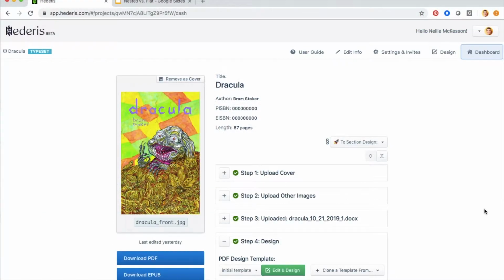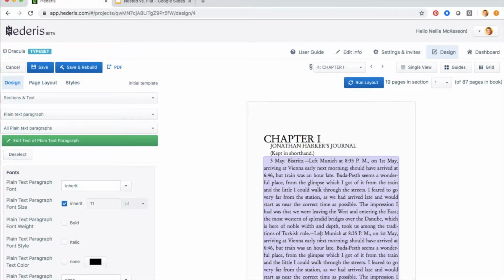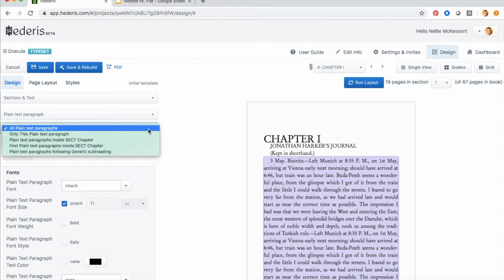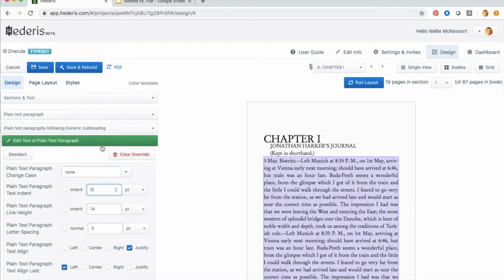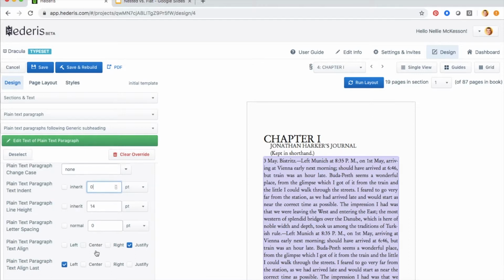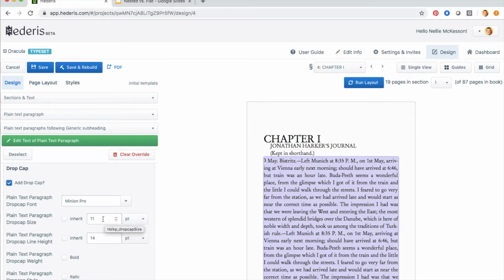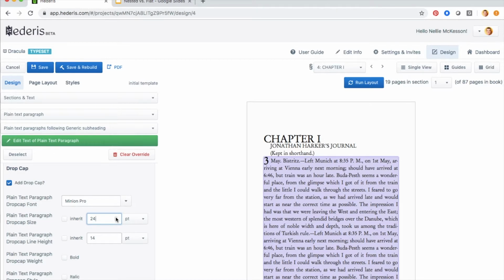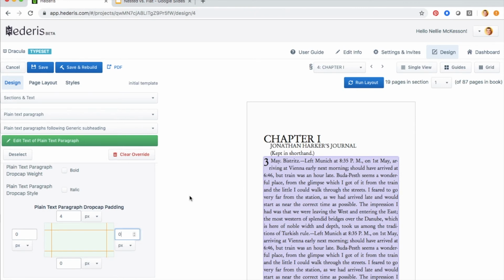Chapter Openers: Adjust the Indent and Add a Drop Cap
In this video, we'll walk through how to add a drop cap and remove the text indent from only the first plain text paragraph in a chapter, without having to apply a new style. We'll use a special selector to apply special design overrides to the first plain text paragraph in a chapter, and show you how to remove those overrides as needed.